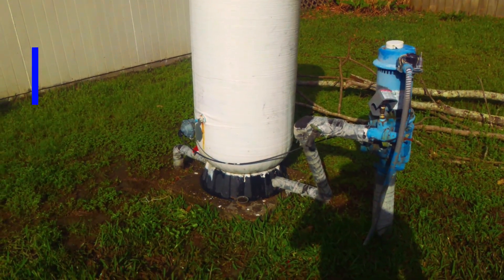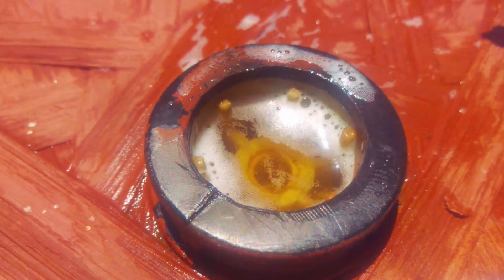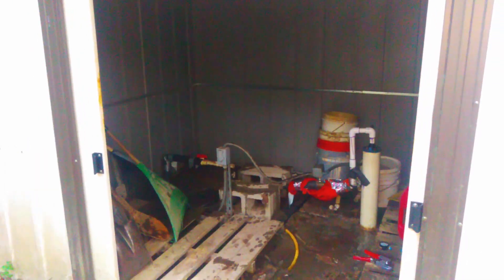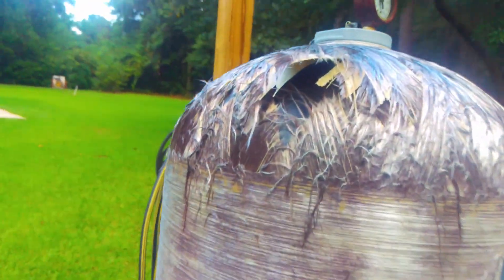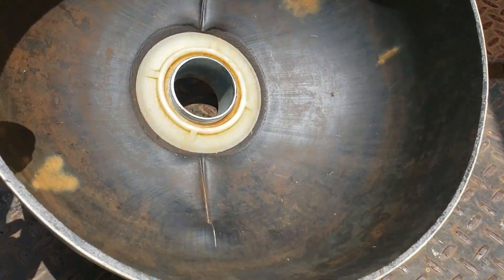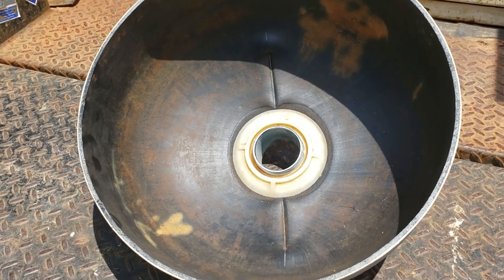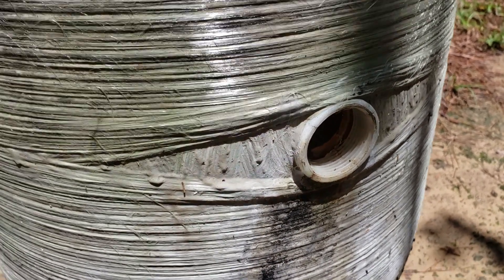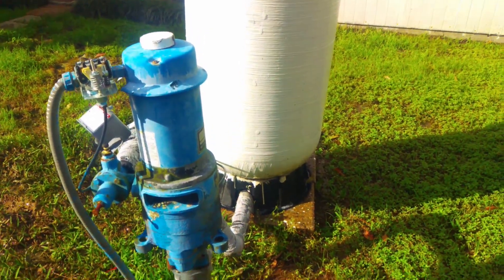Fiberglass well tanks - Why you shouldn't use them!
Fiberglass well tanks - Best thing since sliced bread?
I will show you a few reasons they are not the best choice in well tanks.  They leak on the top and release all of the air stored inside which is how you store your water.  When all the air leaks out, your tank is waterlogged.  Waterlogged tanks are the leading cause of premature pump failure!  These are a few signs to watch out for that your fiberglass tank has failed and will cause major problems.

Casey with Clear Water Pump & Well LLC.